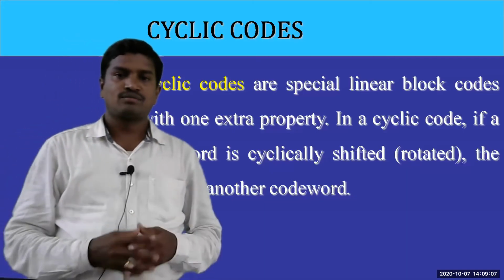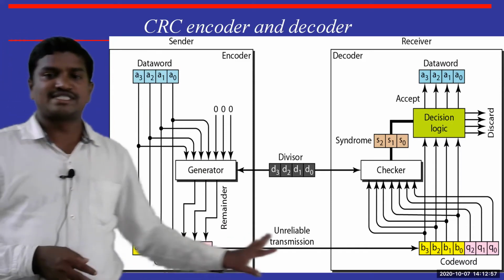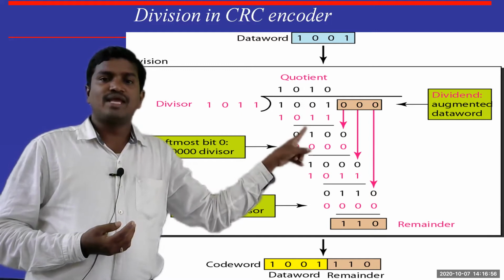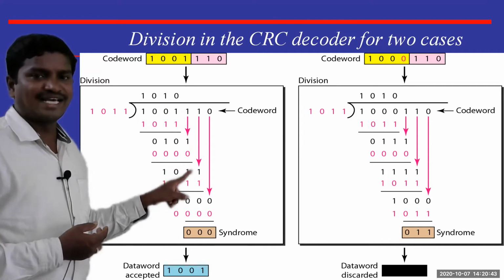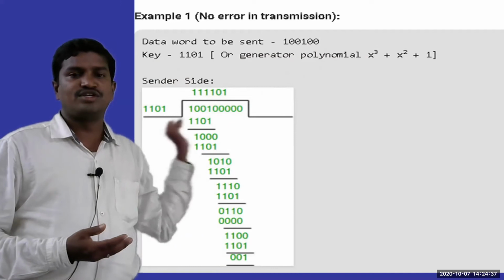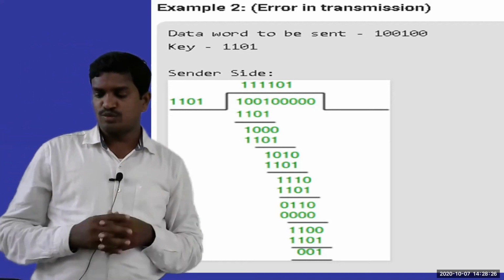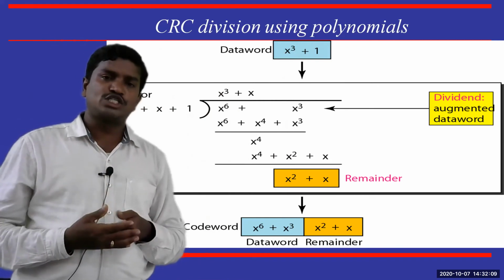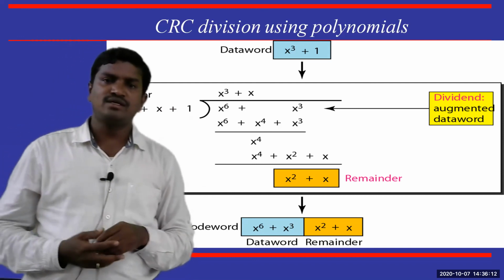CRC (CYCLIC REDUNDANCY CHECK)